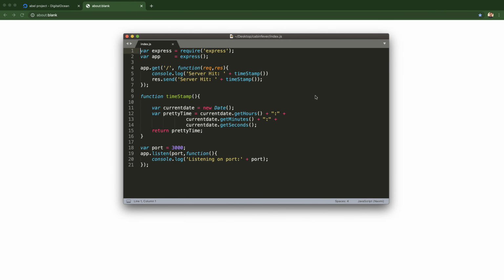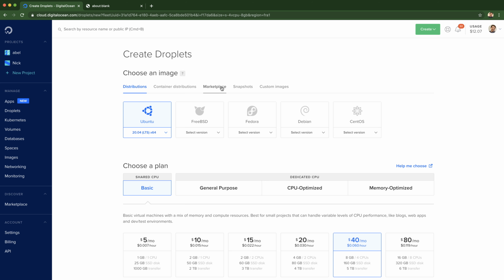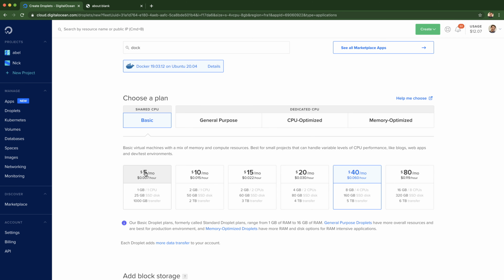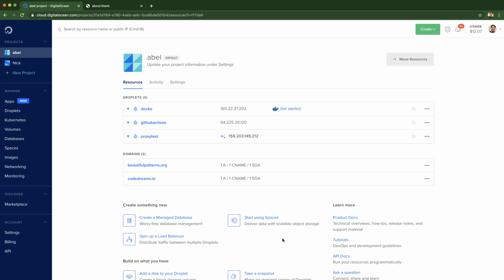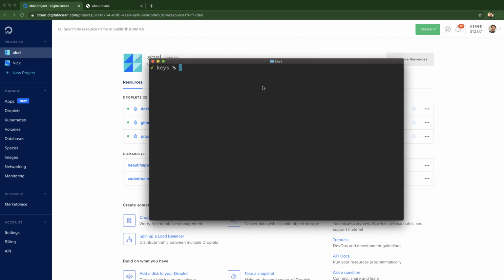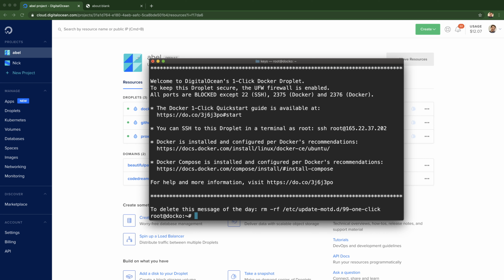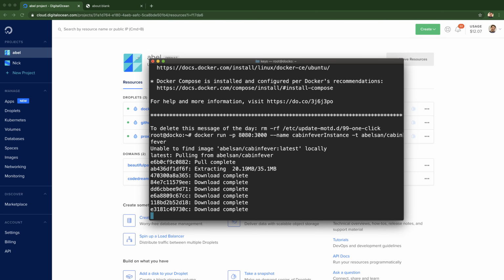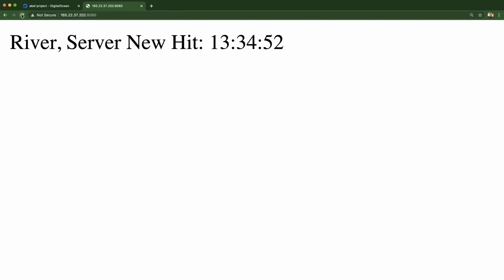Run Docker Image in Cloud VM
Using Digital Ocean